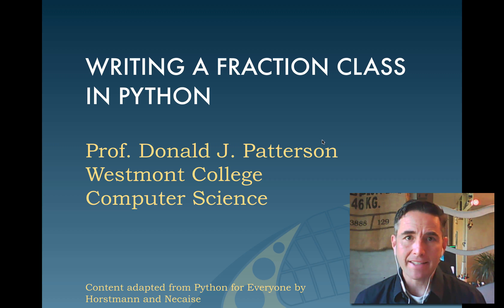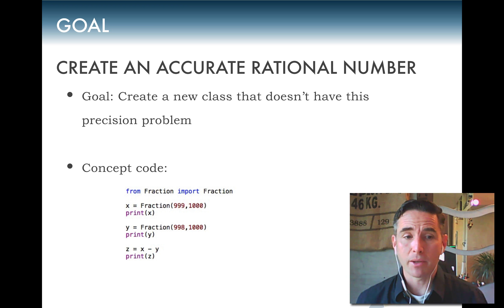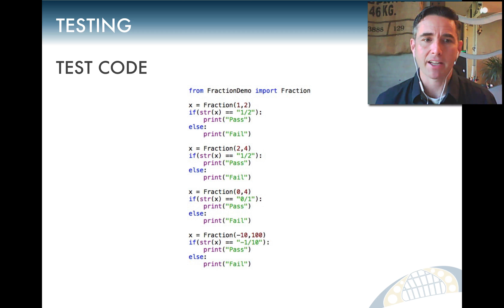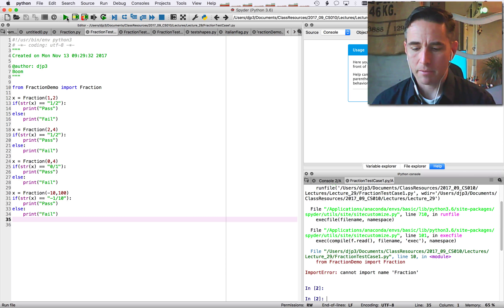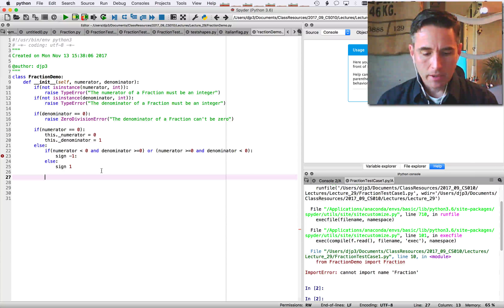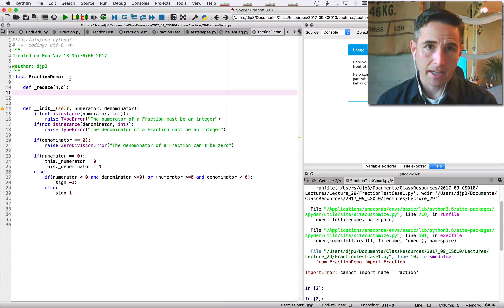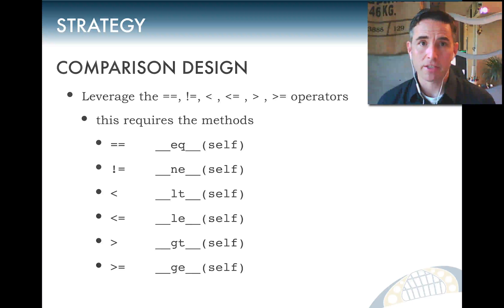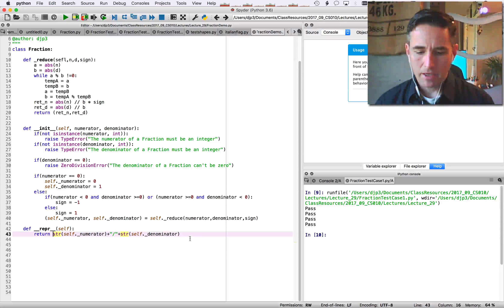Making a Rational Fraction Class in python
In this video Prof. Patterson walks through the creation of a Fraction class in python that uses the special methods to do symbolic math.  This include __eq__, __add__, __sub__, __mul__, __truediv__ etc.  The example is drawn from the textbook Python for Everyone by Horstmann and Necaise.

This example uses test-driven development in order to provide a target that we are coding toward.

This demo uses the spyder IDE from the Anaconda Navigator environment management system.